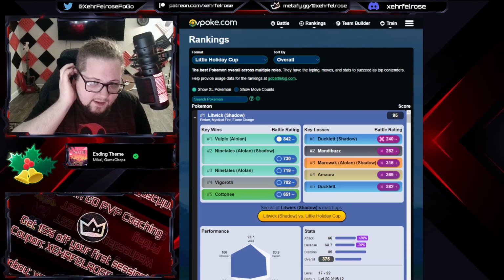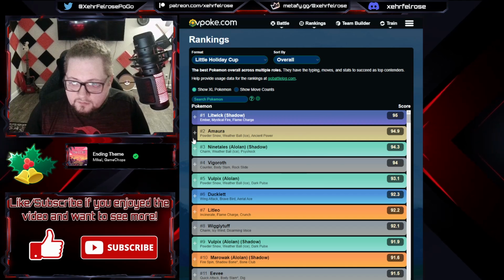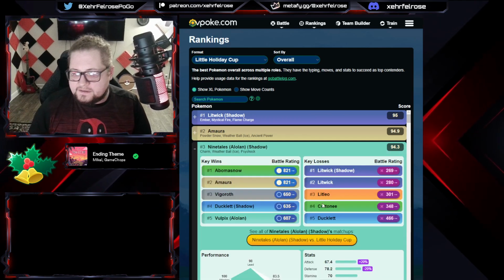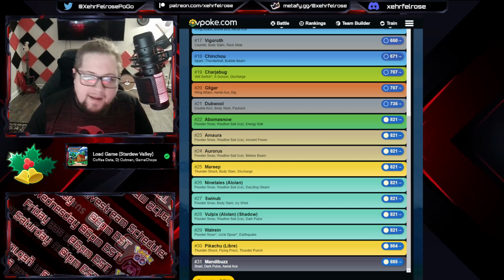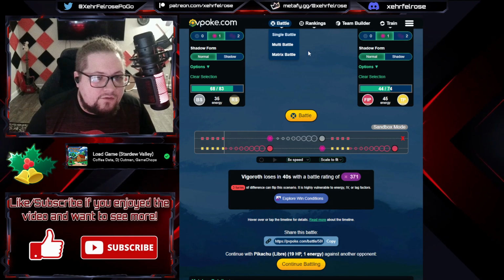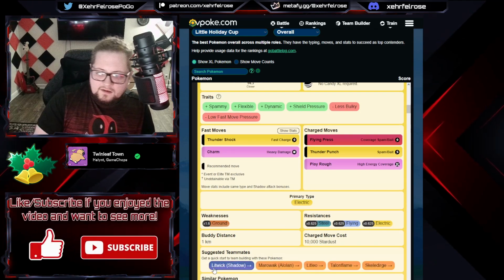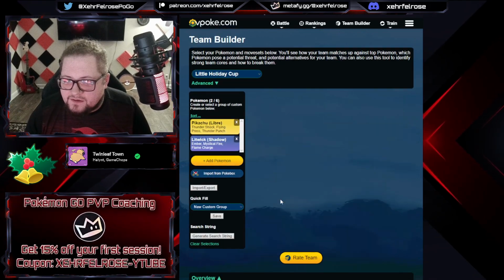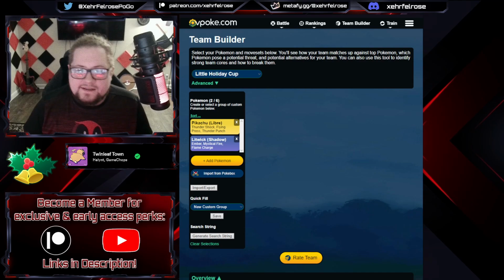THE BEST LITTLE HOLIDAY CUP PICKS | Pokémon GO Battle League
In today's video we take a very quick look at the best picks for the upcoming Holiday Cup: Little Cup Edition in Pokémon GO Battle League!